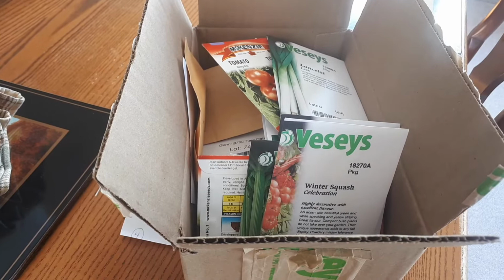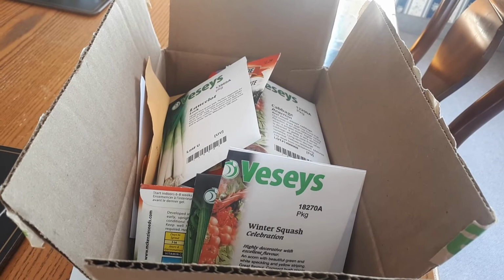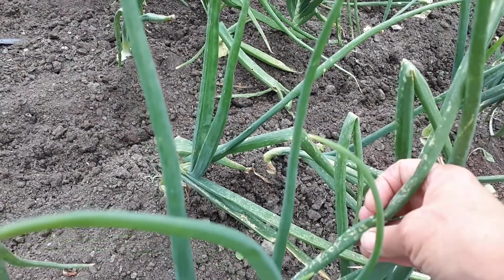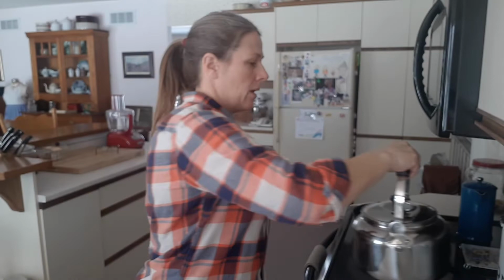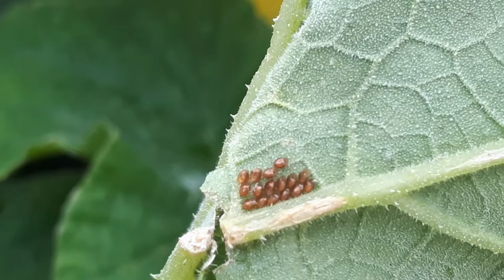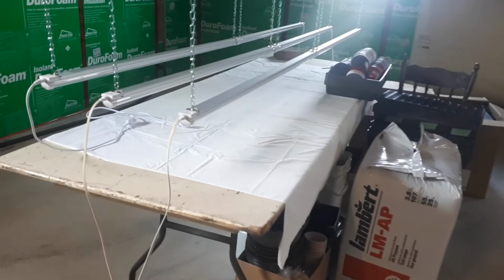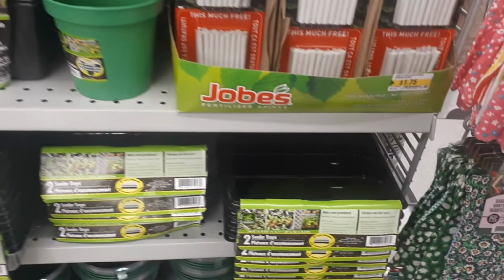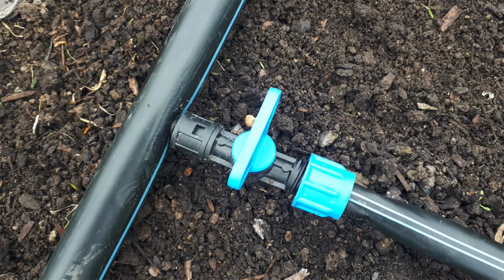Preparing Early for Gardening Season (in case of delays or shortages!)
Come along as I prepare early and pass along a few tips for the upcoming gardening season! It's best to get all of your garden needs now in case of delivery delays or possible shortages! Everything may be completely well stocked and delivered on time but it's better to be safe than sorry!
We are in Growing Zone 5b (Ontario, Canada)